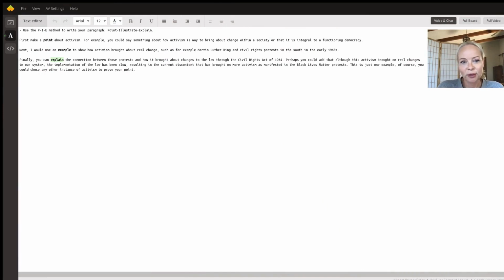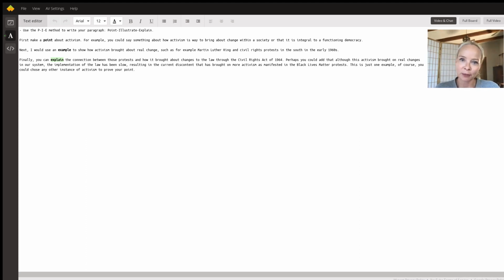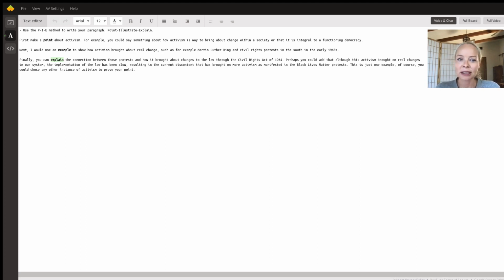Point-Illustrate-Explain method used to write a paragraph about activism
Question: Write a short paragraph About Activism
Aim for 5-7 sentences with proper capitalization and punctuation.)

Answered By:

Birgitte J.